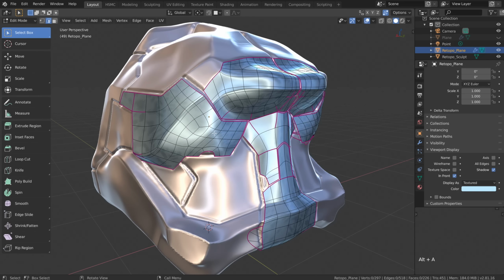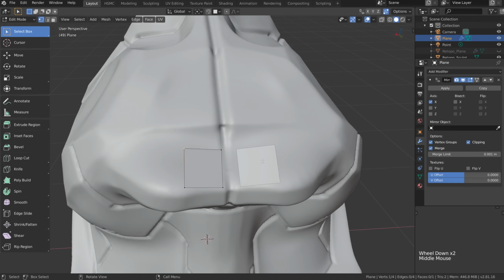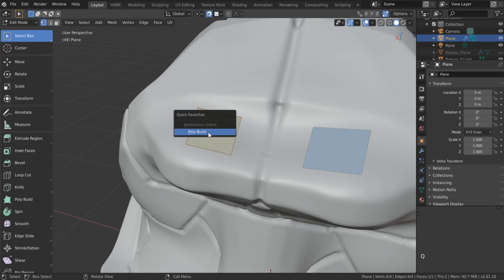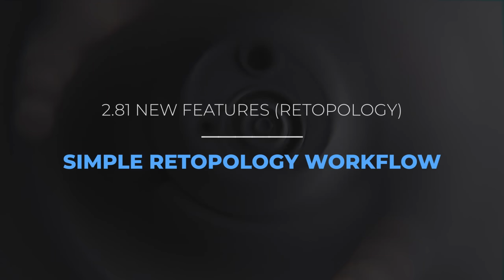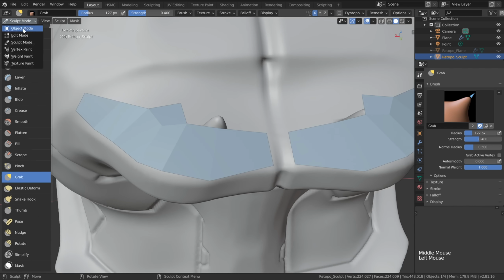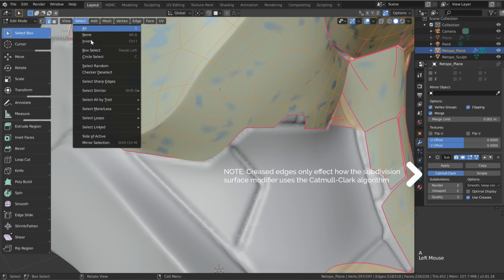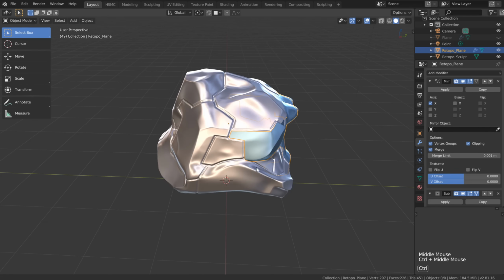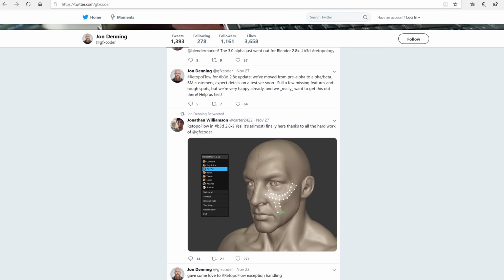Blender 2.8 Tutorial | Retopology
- The full course (including 2.79 and the free 2.8+ content). Another chapter from the free and highly requested 2.8 updates out for the Hard Surface Modeling Course! IN THIS EPISODE

00:00 Intro & model overview
01:44 Retopology setup
05:21 The Polybuild tool
09:00 Simple retopology workflow
13:52 Working with the subdiv modifier
15:08 Retopology viewport tips
18:57 Extra apps & addon options
20:20 End